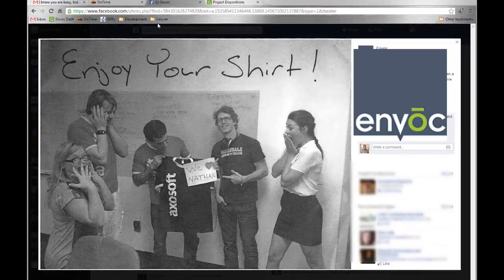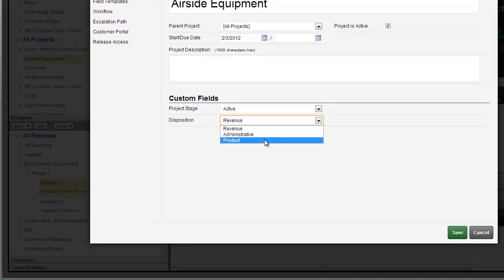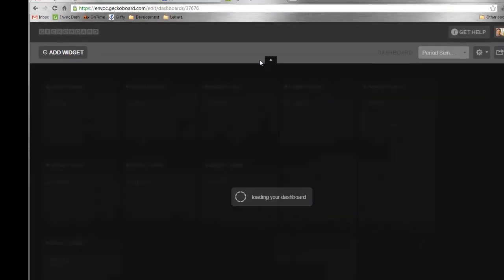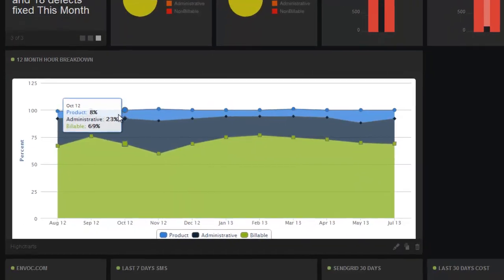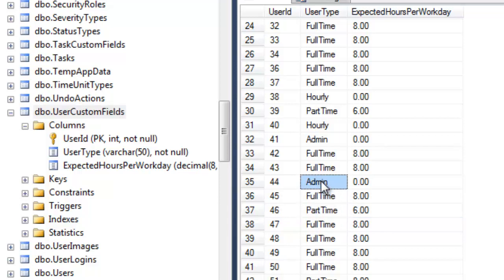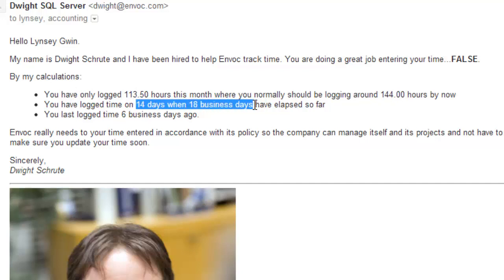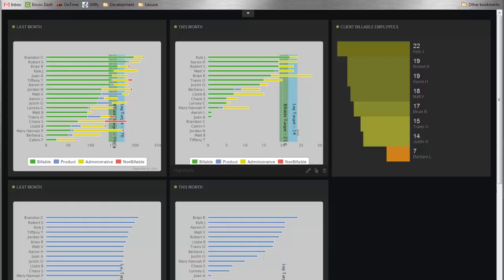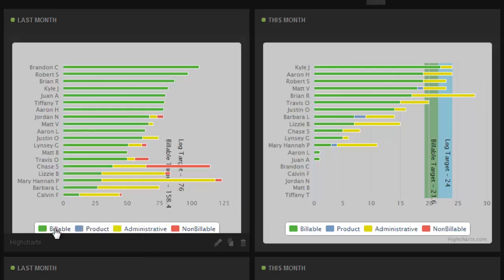Envoc driven by AxoSoft OnTime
Envoc uses AxoSoft OnTime to run most of its software development, creative, and product projects. AxoSoft even allows us to drive a GeckoBoard and our entire billing process.